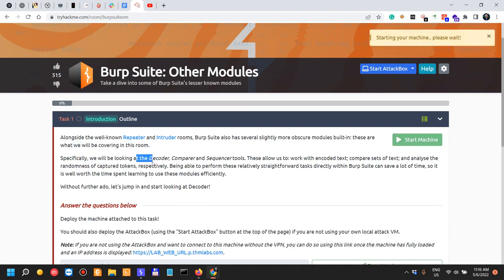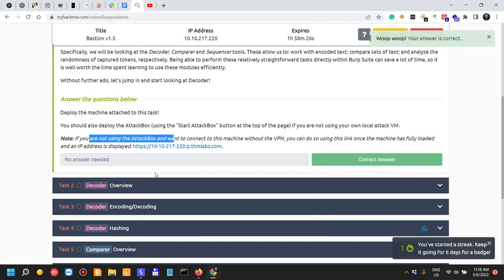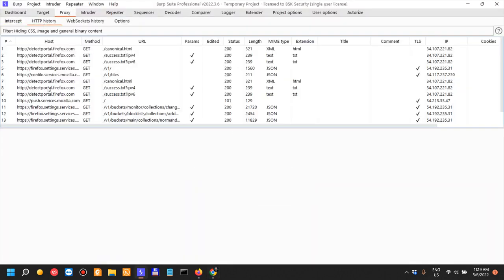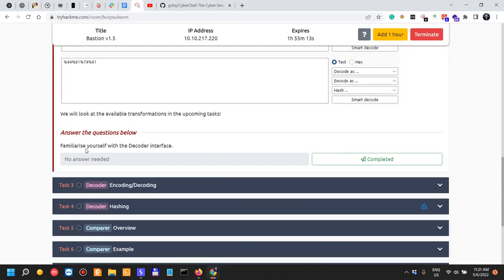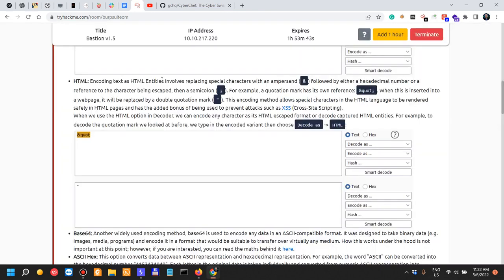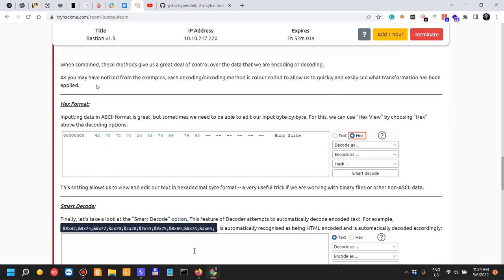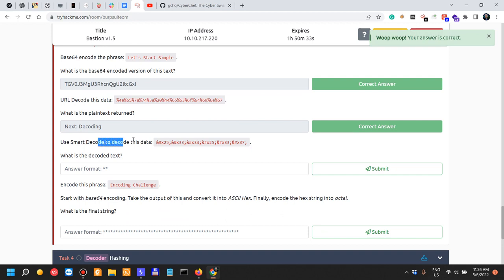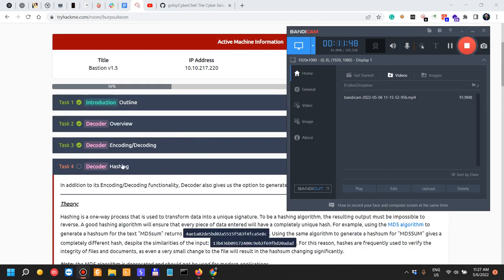Burp Suite - Part 16 - Decoder I